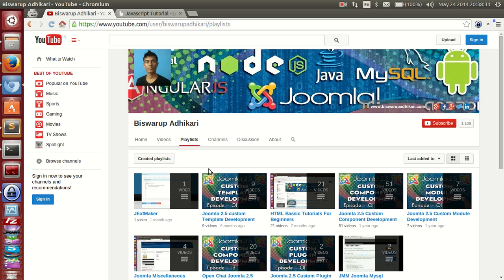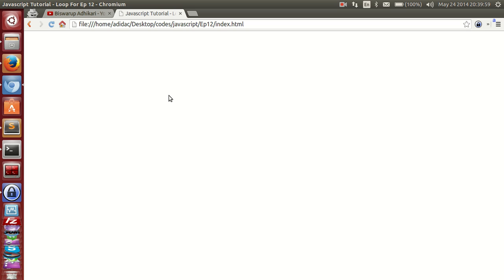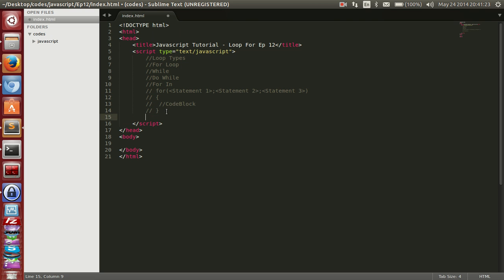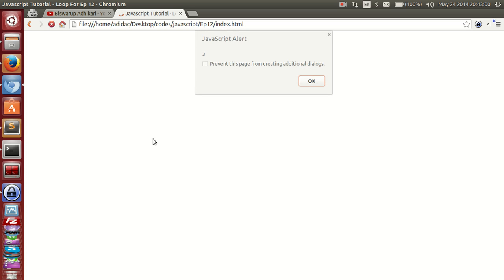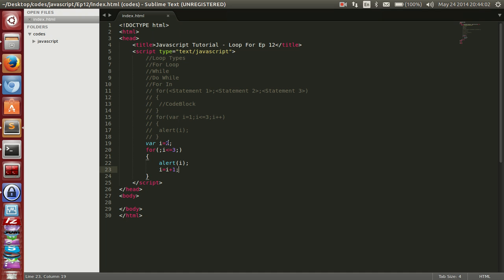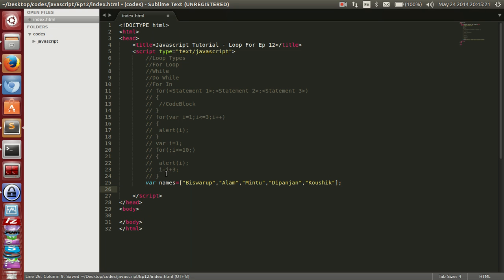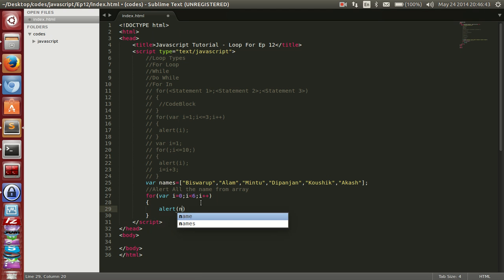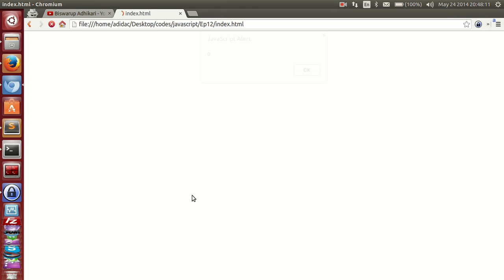012 Javascript Tutorial Loop For Ep 12